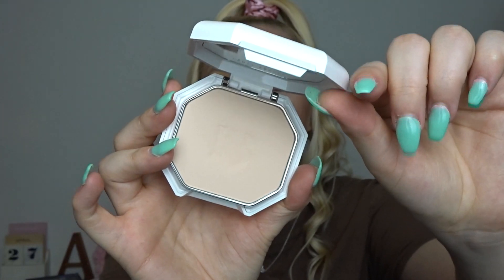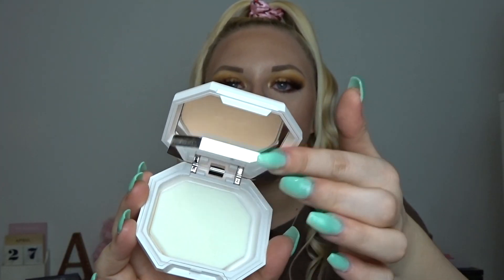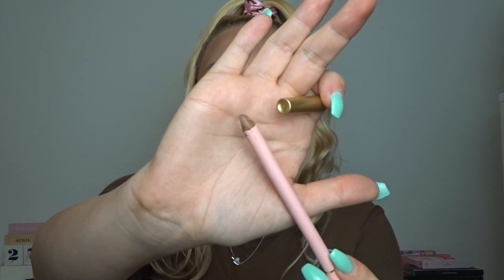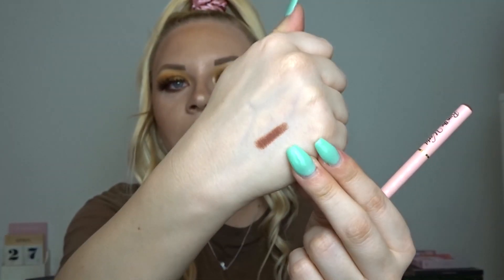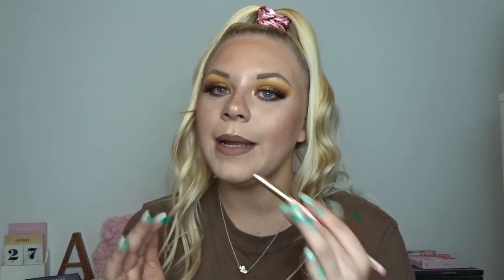APRIL 2021 FAVOURITES | makeupwithalixkate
Welcome to todays video where I am sharing with you my April Favourites, I hope you enjoy!xo

*Friends x Revolution we were on a break palette
REV CODE - BETH20 💕